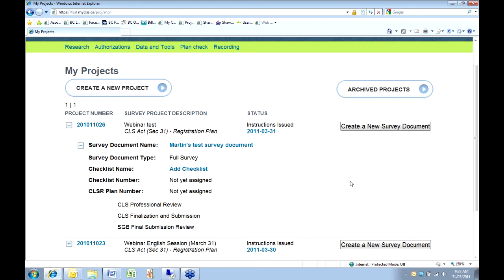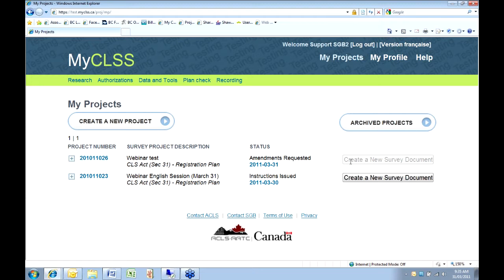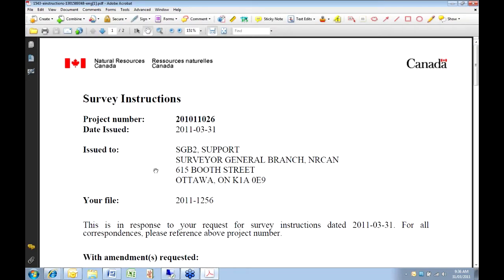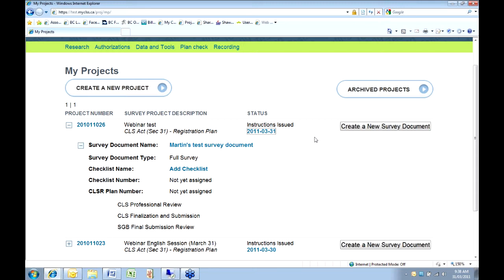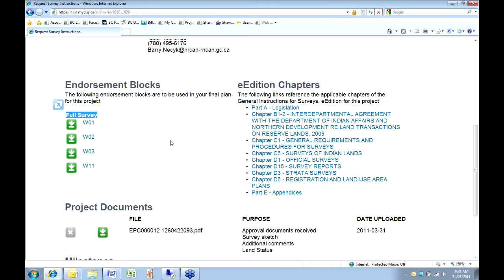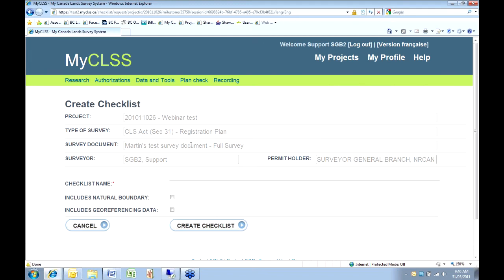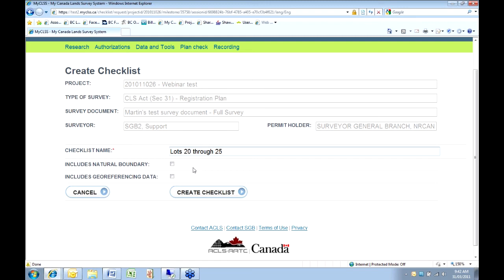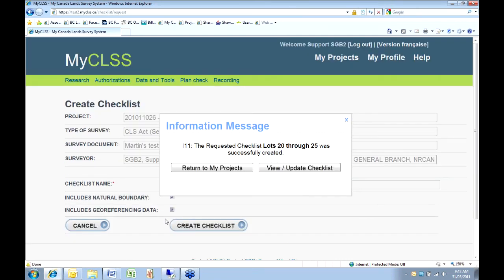MyCLSS Webinar Part 4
Part 4 of the MyCLSS Webinar presented on March 31, 2011. This is a joint project between the ACLS and the SGB.